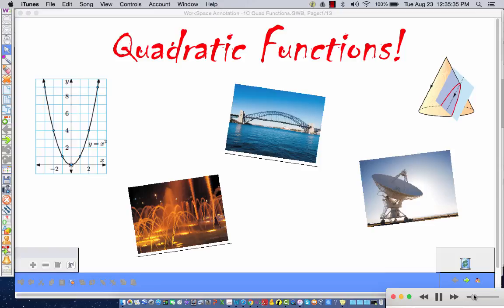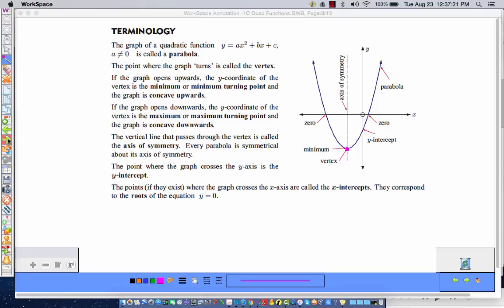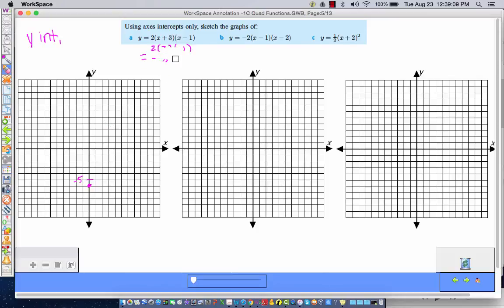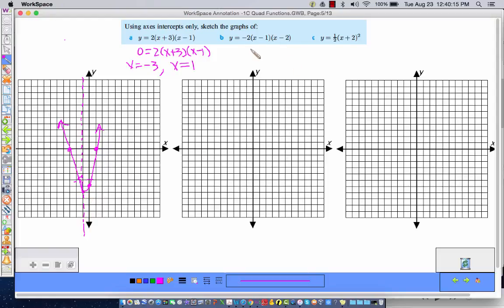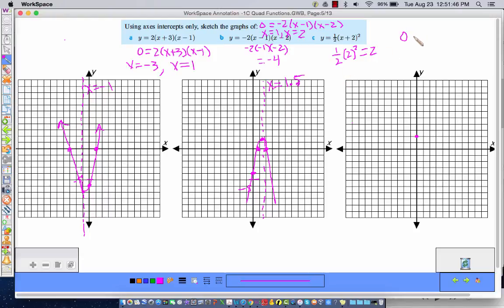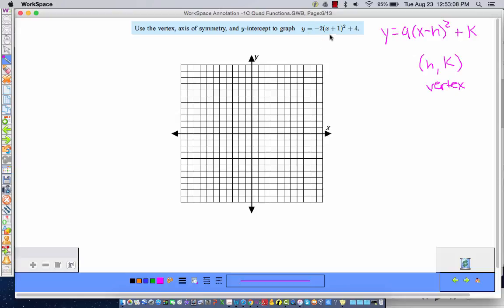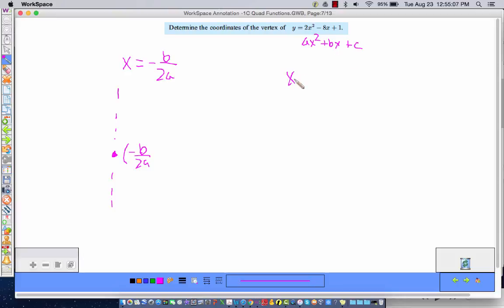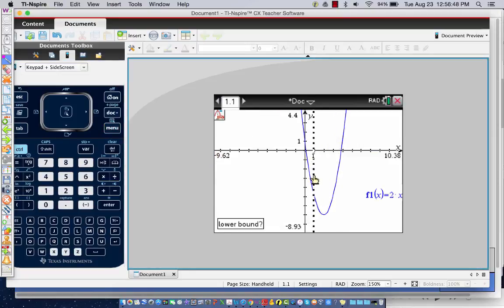1C Quadratic Functions P1